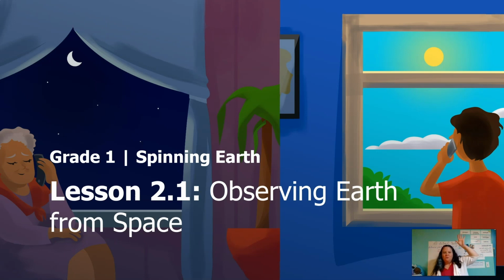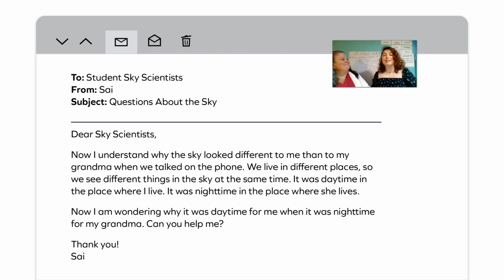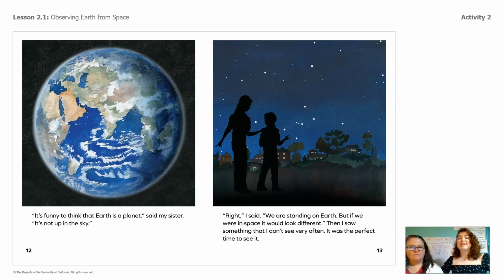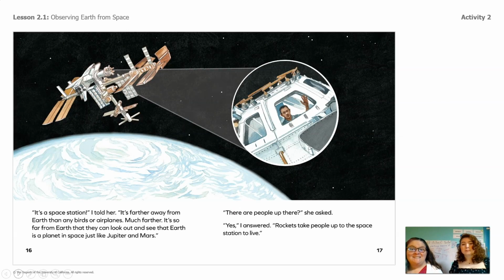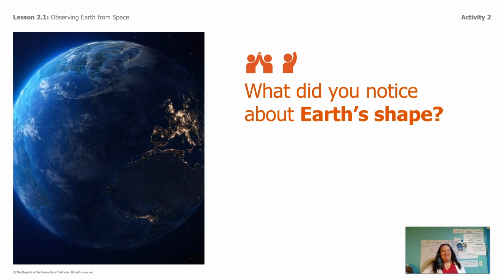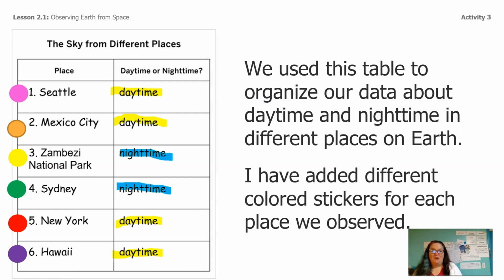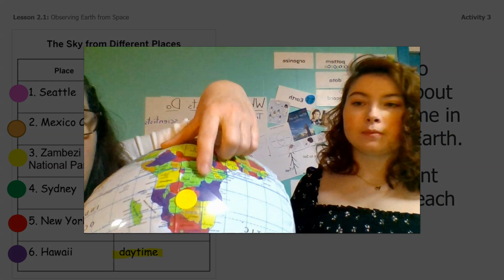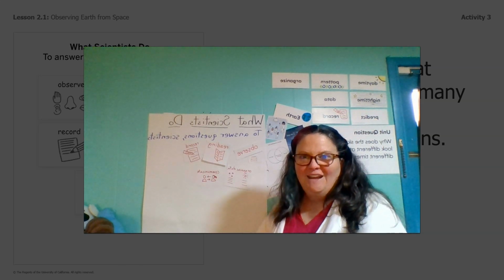Science, Grade K-1, 4/20 Lesson-7-Spinning Earth